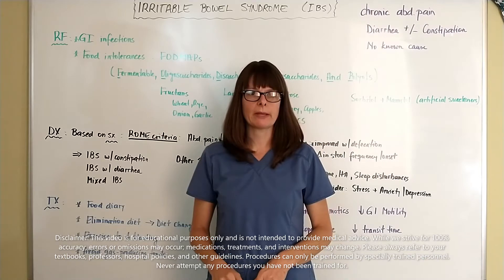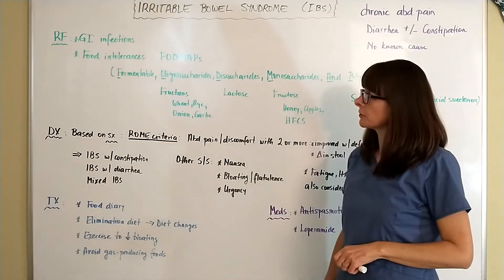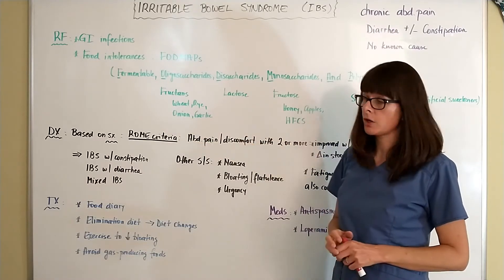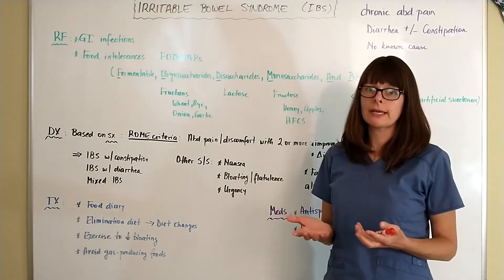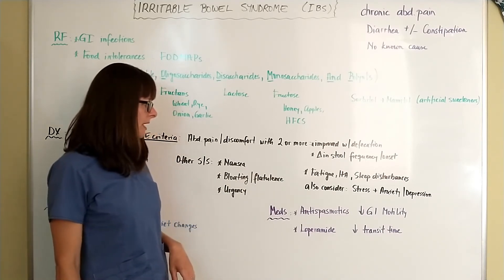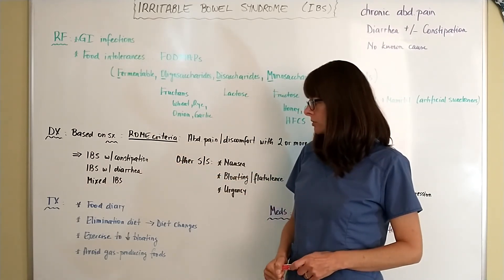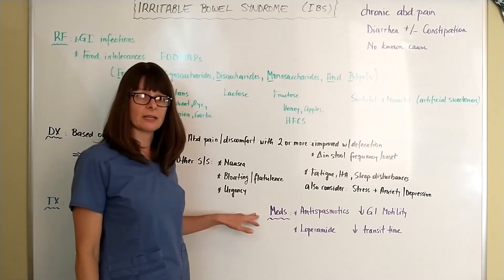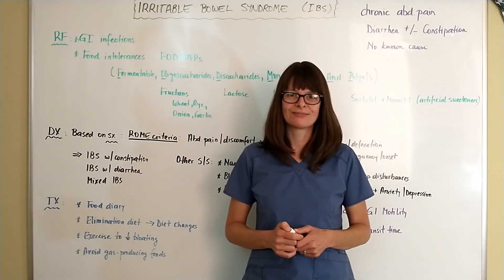Irritable Bowel Syndrome (IBS)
This video explains the pathophysiology, risk factors, signs and symptoms, diagnostic tests, treatment and nursing care of patients with irritable bowel syndrome (IBS).